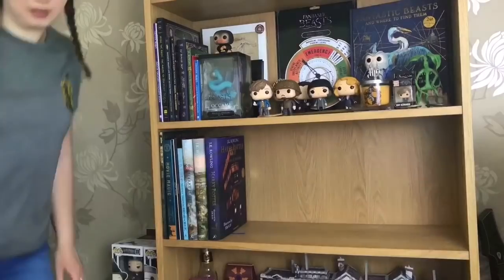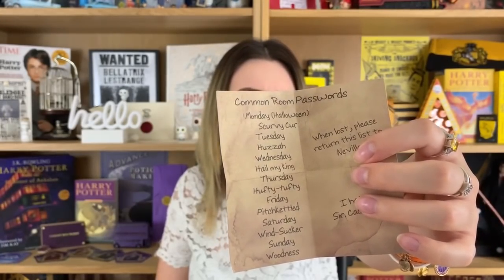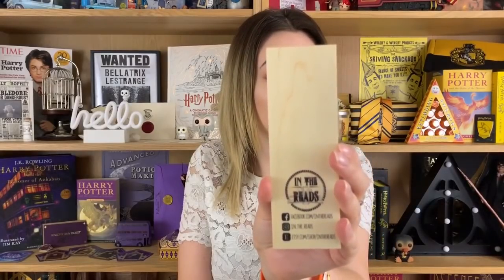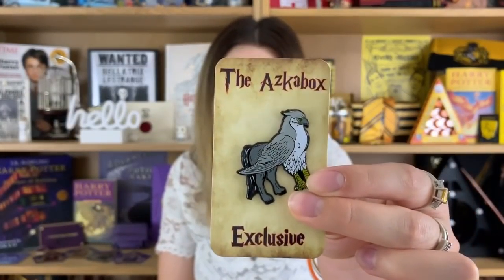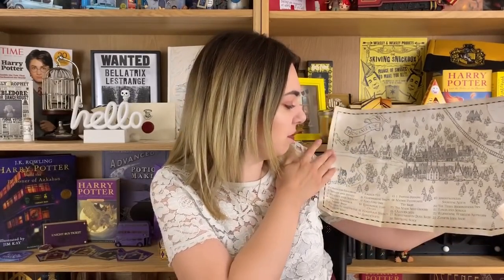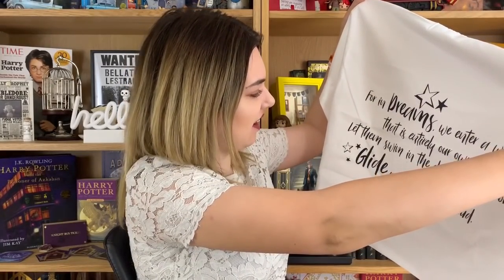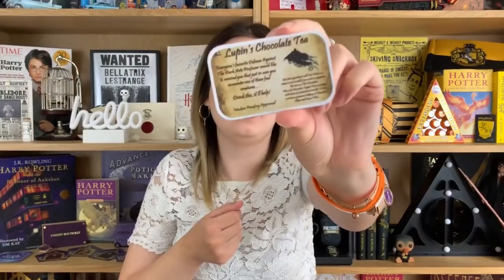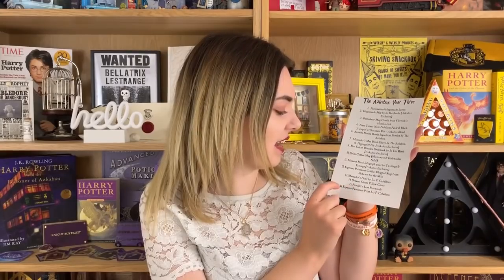The Azkabox - Prisoner of Azkaban Year Three | The Hufflepuff Queen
It’s here. MY SECOND HARRY POTTER SUBSCRIPTION BOX OF THE MONTH! Not only that but it’s Prisoner of Azkaban!!

I love the fact the items inside are magical and new - most are things that I’ve never ever seen before!

This box was sent to me for free but the opinions are always my own.

HQx